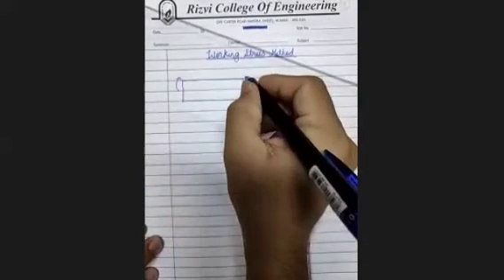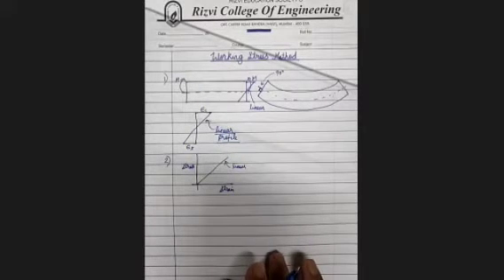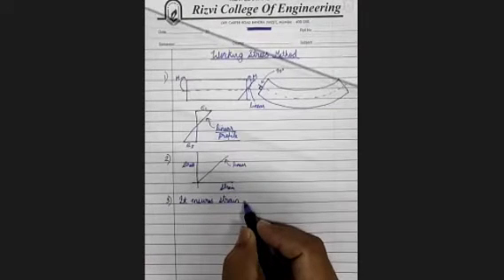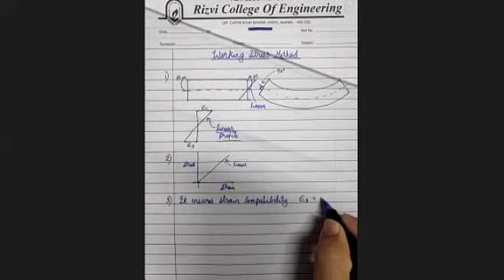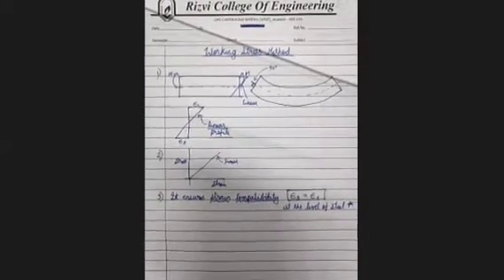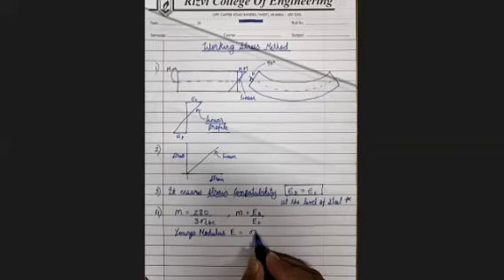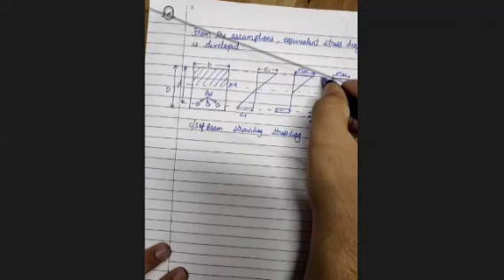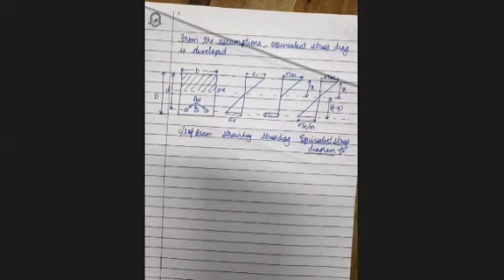Tut 01B | Working Stress Method : Assumptions | RCC | Civil Engineering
Working Stress Method Assumptions explained, Permissible stresses
Theory of Reinforced Concrete Structures
Mumbai University, New syllabus 2019-20